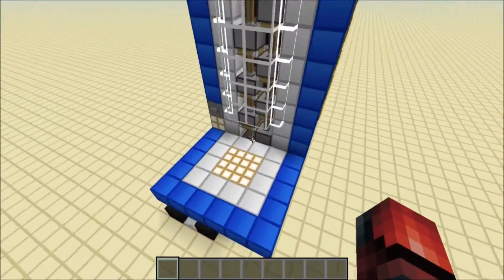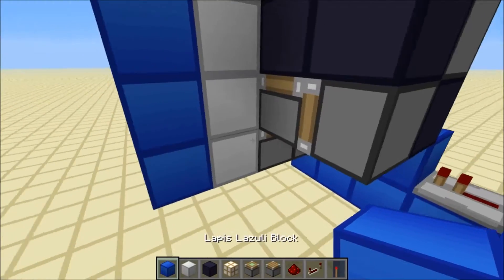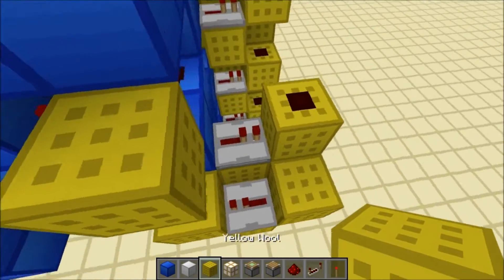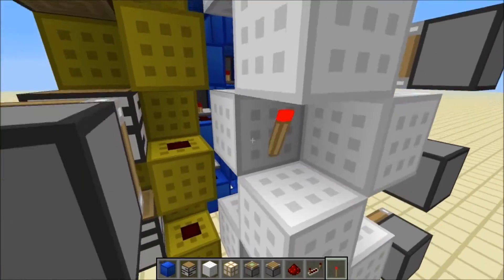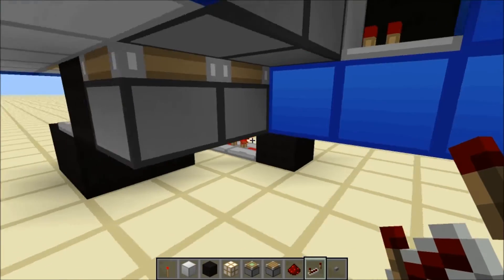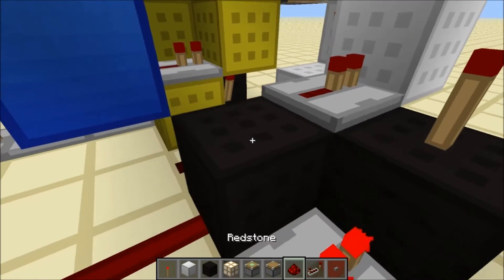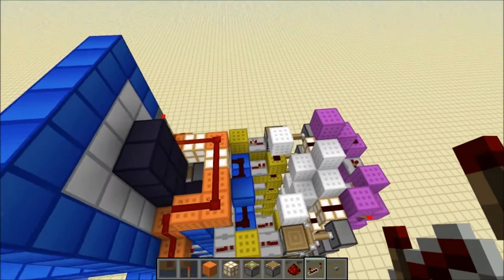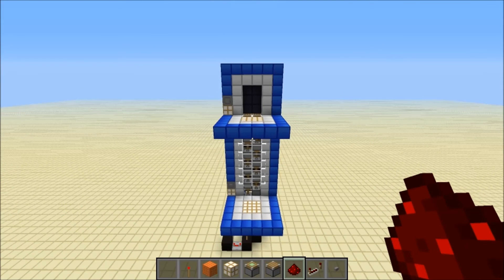TUTORIAL: 6x10 Instant Call Up and Down Elevator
I compacted this beast of an elevator to 6x10, so here is a tutorial of the elevator

Texture Pack: OCD by FVDisco